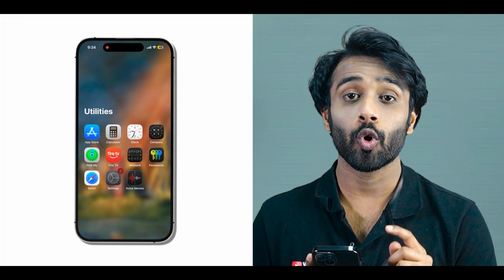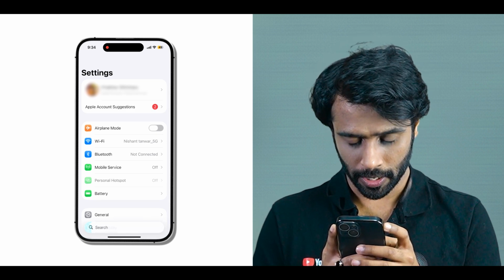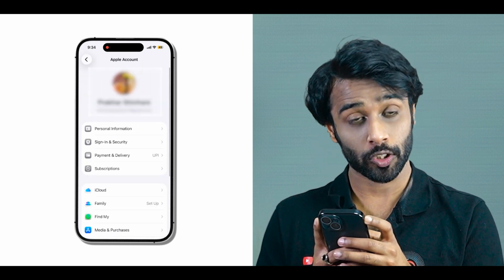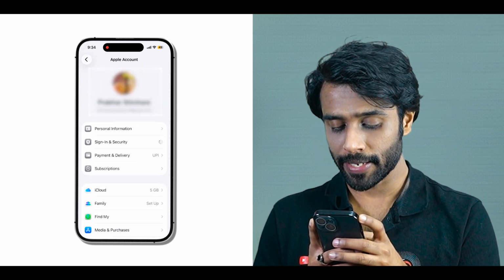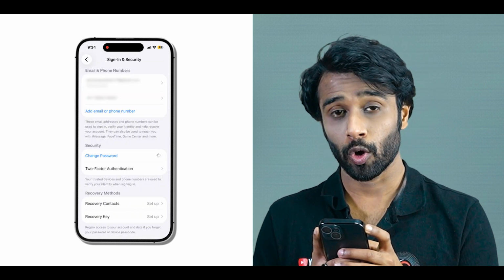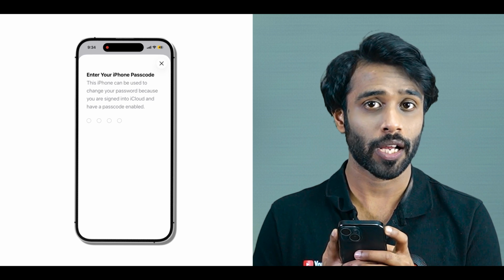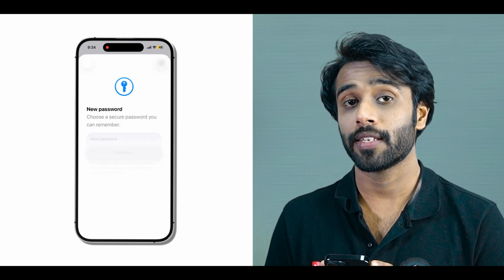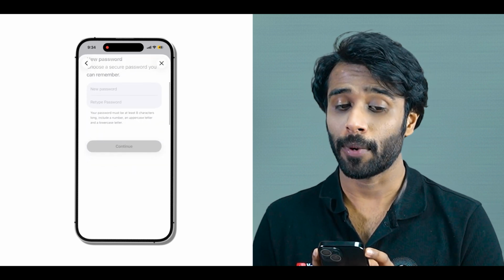How to Recover Apple ID Password in 2026 | Without Phone Number or Email (Working Method)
Forgot your Apple ID password? In this video, How to Recover Apple ID Password in 2026, I show a quick and official method to reset your Apple ID password directly from your trusted Apple device without calling support or using any external website.

This step-by-step tutorial explains How to Recover Apple ID Password safely using your iPhone, iPad, or Mac. The process is simple, secure, and helps you regain access instantly without data loss or account lock.

If you’ve been searching for How to Recover Apple ID Password, this updated guide will walk you through the exact steps Apple recommends. No risky tricks, no third-party apps — just the official method that works.

Watch till the end to fully understand How to Recover Apple ID Password in 2026 so you can quickly fix the issue anytime it happens.

✅ Official Apple method
✅ Works on trusted Apple devices
✅ No data loss
✅ Quick and safe password reset

📌 Important Chapters
00:00 — Intro: Recover Apple ID Password Fast
00:30 — Step 1: Open Settings
00:36 — Step 2: Tap Apple ID Name
00:39 — Step 3: Go to Sign-In & Security
00:40 — Step 4: Tap Change Password
00:43 — Step 5: Enter Screen Lock Passcode
00:46 — Step 6: Create New Apple ID Password
00:50 — Done: Apple ID Password Recovered

What Most Users Ask About Apple ID Recovery
1. How can I reset my Apple ID password without email or phone number?
2. What should I do if I forgot my Apple ID password on iPhone?
3. Can I recover my Apple ID password without losing data?
4. How to change Apple ID password directly from iPhone settings?
5. What happens if I enter the wrong Apple ID password too many times?
6. Can I reset my Apple ID password without a trusted device?
7. How long does Apple ID password recovery take?
8. Is it possible to recover Apple ID without security questions?
9. Why is my Apple ID asking for password repeatedly?
10. How to recover Apple ID access if I forgot both password and email?

FAQ (Apple ID Password Recovery):
1. How to recover Apple ID password quickly?
You can recover Apple ID password directly from your iPhone or Mac Settings using the official password reset option on a trusted device.

2. How can I recover my Apple ID password if I forgot it?
If you forgot your Apple ID password, go to Settings → Apple ID → Sign-in & Security → Change Password and follow the prompts.

3. How to recover Apple ID password using Gmail?
If your Apple ID email is Gmail, Apple may send a reset verification link there to help recover your Apple ID password.

4. How to recover Apple ID without number and password?
You can still recover Apple ID without phone number by using a trusted device or Apple’s account recovery process.

5. I forgot my Apple ID password — how to recover it safely?
Use Apple’s official password reset method from a trusted device to avoid scams or data loss.

6. How to recover iPhone Apple ID password without phone number?
Open your Apple device settings and reset the password using your screen passcode if the device is trusted.

7. Can I recover Apple ID without phone number at all?
Yes, account recovery through Apple or a trusted device can help recover Apple ID without phone number.

8. How to reset Apple ID password step by step?
Go to Settings → Apple ID → Sign-in & Security → Change Password, verify identity, then create a new password.

9. How to recover Apple ID if I only remember the email?
Use the email verification option or Apple account recovery process.

10. What is the safest way to recover Apple ID password?
Always use official Apple settings or Apple’s account recovery system — never third-party tools.